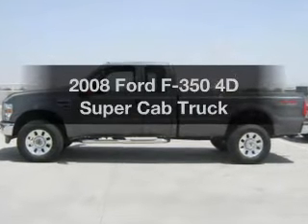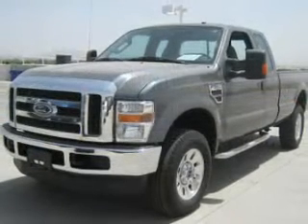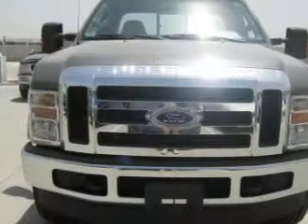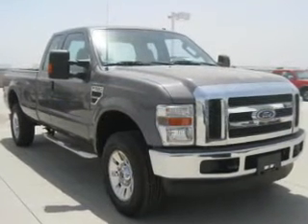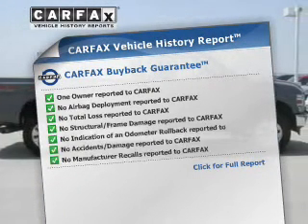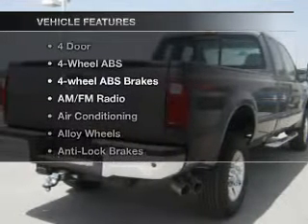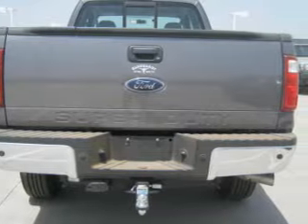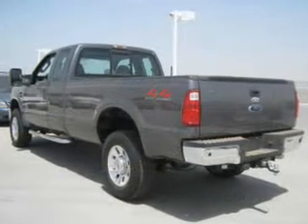2008 Ford F-350 - MESA AZ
Year: 2008
Make: Ford
Model: F-350
Trim: 4D Super Cab Truck
Engine: 6.4 liter V-8
Transmission: Automatic
Color: Gray
Mileage: 26979
Address:
6136 E AUTO LOOP AVE